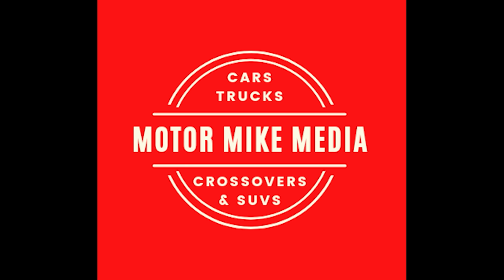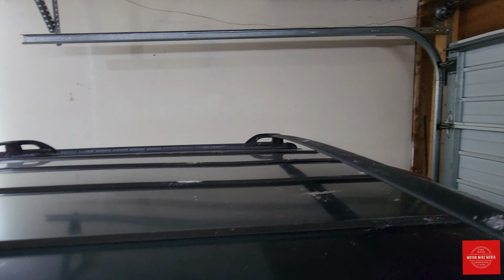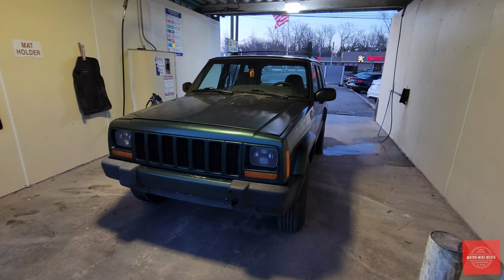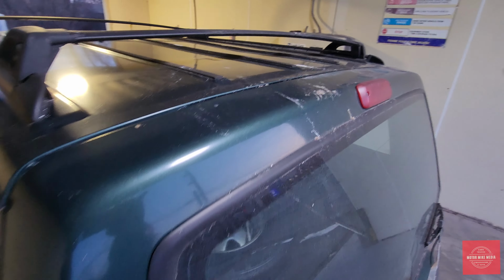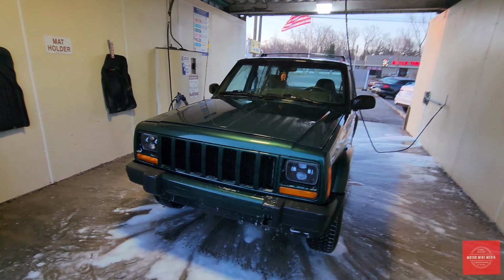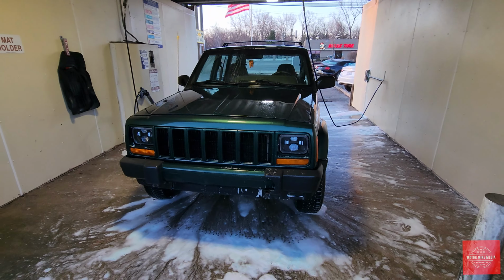Ceiling Fell On My Jeep Cherokee XJ!!!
The Celling in my garage fell on my 2000 Jeep Cherokee XJ. It's not bad just dirty time to clean it up!

Low Tire Quick Fill Up!!!
4x4 Broken On Jeep Cherokee XJ
Radio Buttons Better Then Touchscreen?
Washing The 1997 Mercury Grand Marquis
Do You Like The 2024 Mustang Convertible?
The 2024 Chevrolet Blazer EV
1997 Mercury Grand Marquis Interior Review!
New & Used Broncos Sitting On Dealer Lots!
The 2024 Jeep Wrangler Rubicon!!!
Jeep Wagoneer Is One Big Luxury SUV
Do You Like The Jeep Gladiator?
The 2024 Ram ProMaster Cutaway ram van #2024
The 2024 Jeep Compass (RED)
The 2024 Alfa Romeo Stelvio
The 2024 Honda Pilot TrailSport
The 2024 Jeep Wrangler Willys 4xe
Do You Love or Hate The Blazer SUV?